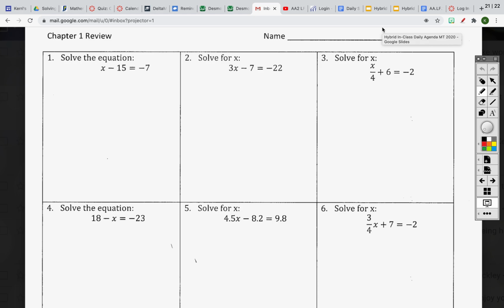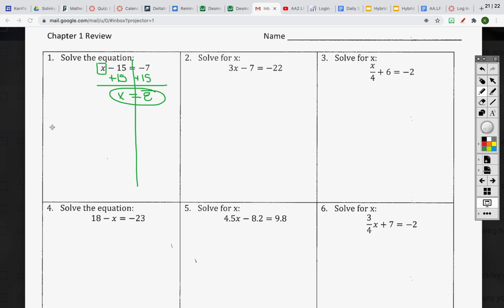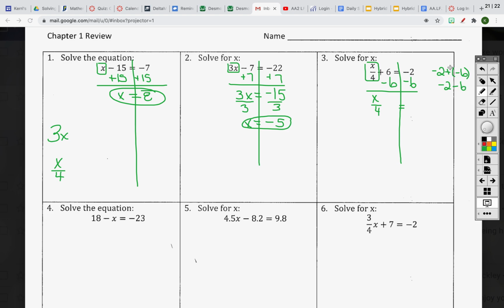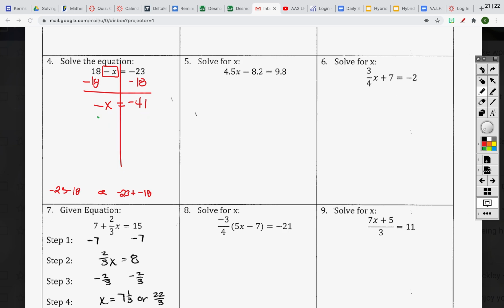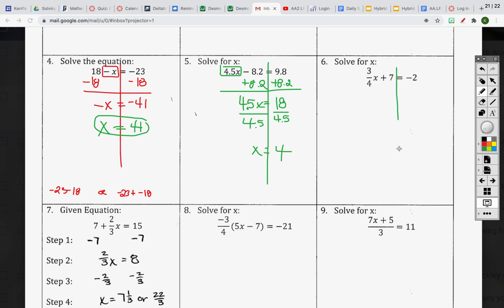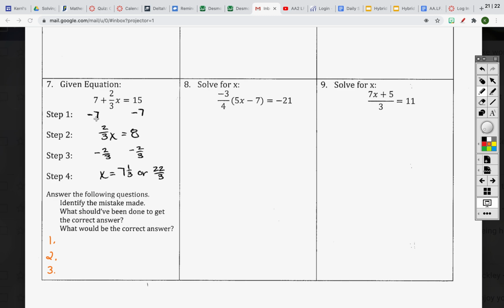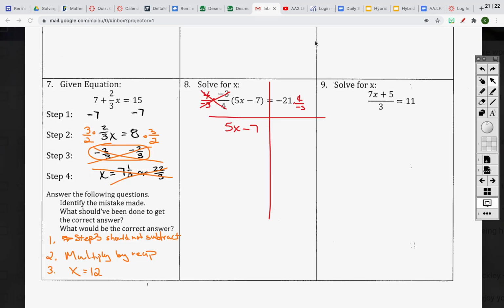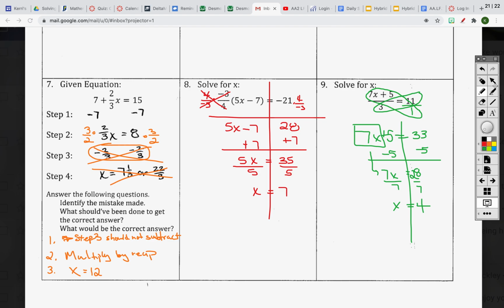A1 Chapter 1 Review Side 1